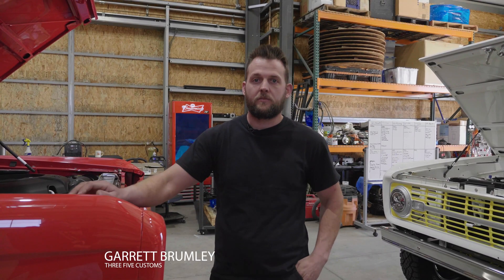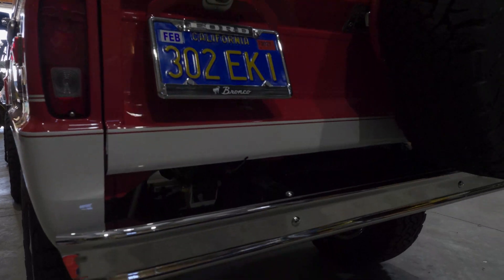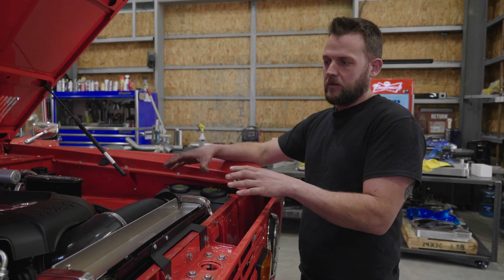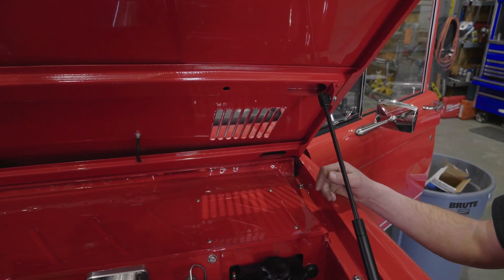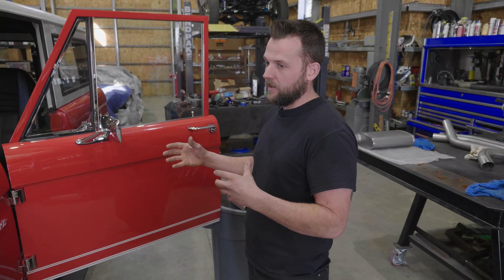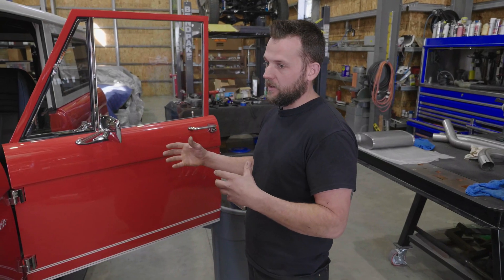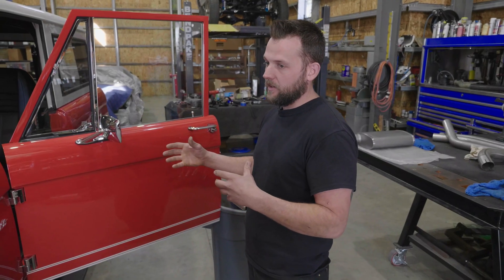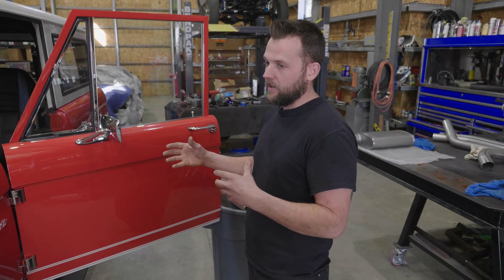Coyote swapped Bronco!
Garrett at Three Five Customs gives us a walk around of a couple Classic Bronco builds he absolutely knocked out of the park! Check out this first one which is a 1974 Bronco Sport sporting a new Coyote 5.0 with modern technology!